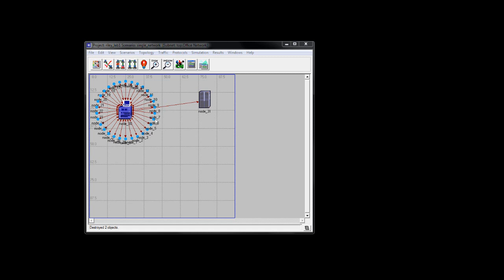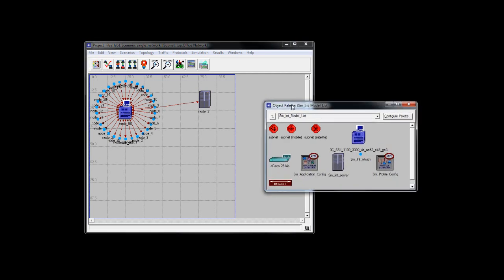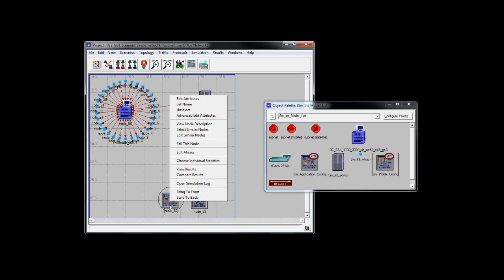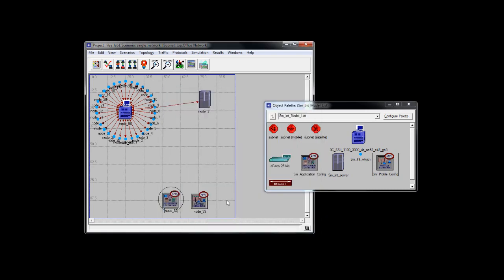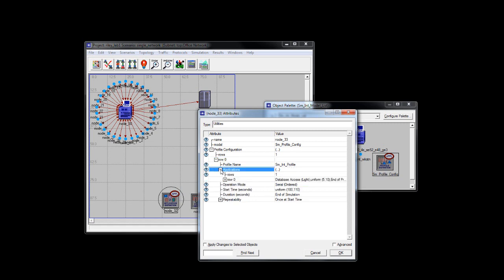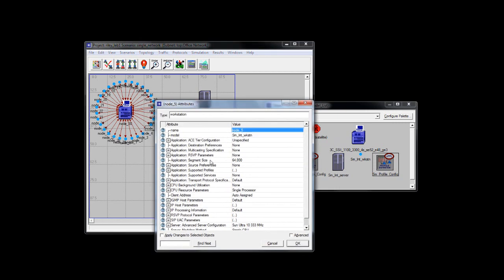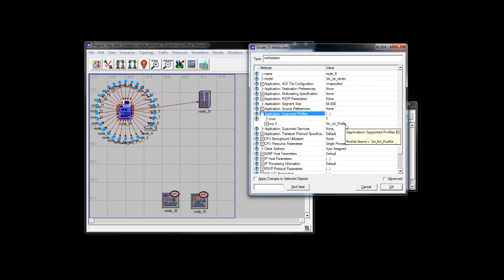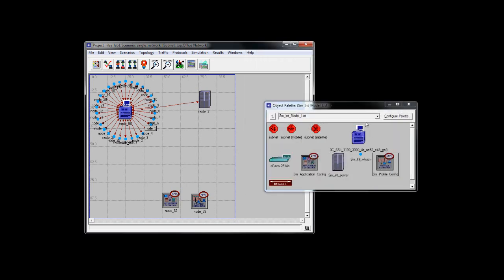IT Guru Lab 1: Introduction to IT Guru (part 2)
UPDATE (1/22/18) - I wanted to let any new viewers know that I have not used IT Guru since 2010 when I first created this video. I haven't checked on this channel in a while, and I now see that several people have reached out for assistance with this tool. I apologize for not responding to you! I'm afraid I won't be any help  :(